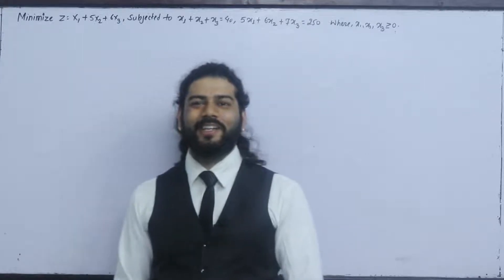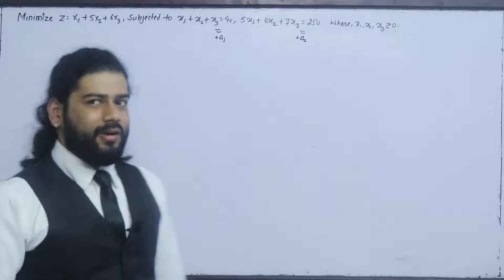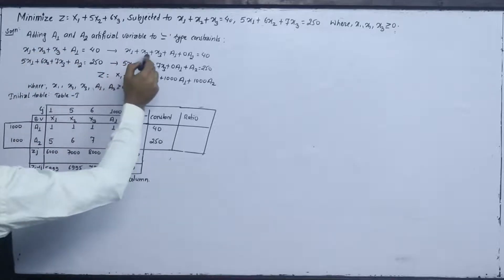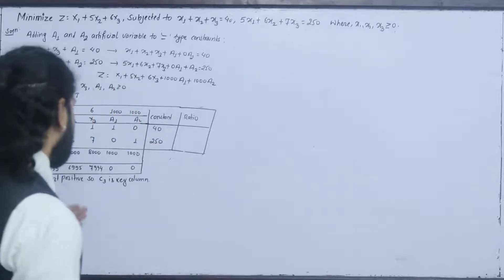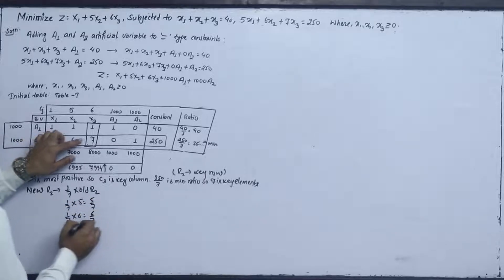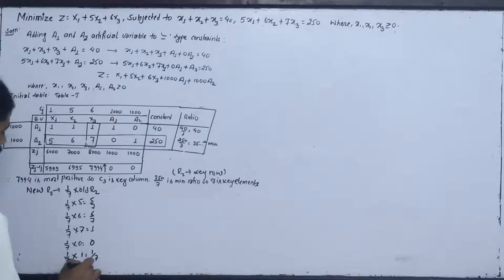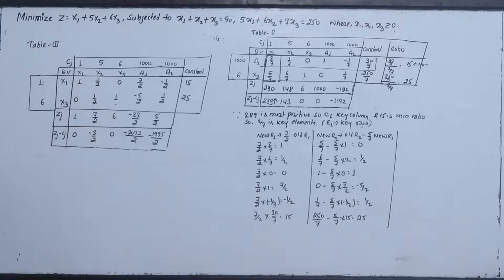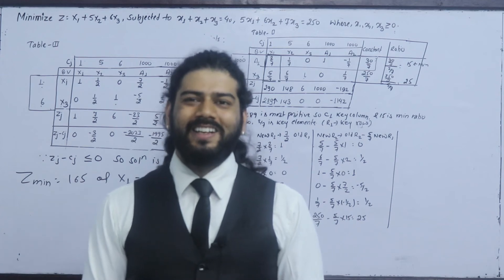Simplex Method Part 7 Linear Programming Problem MBS 2nd Sem. Production and Operation Management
Part 1 Simplex Method Changing Inequalities (Constraints) in Standard Form. [ Method of converting LPP problem in Standard Form by adding/subtracting Slack/Surplus/Artificial variable.

Part 2 Maximization of given LPP problem ( Basic Question- 2 constraints containing  less than or equal type )

Part 3 Maximization of LPP using simplex method ( 3 Constraints containing all less than or equal type )- MBS TU Exam Question

Part 4 Maximization of LPP using Simplex method (3 constraints all less than or equal type) MBS TU Exam Question Solution [TU MBS 2065 Q.No7]

Part 5 Maximization of LPP using simplex method ( 3 constraints - less than equal , greater than equal and equal all type ) [TU MBS 2063 Q.No 7]

Simplex Method Part 7 Linear Programming Problem MBS 2nd Semester Production and Operation Management. Maximization of given LPP Exam Question.
MBS Second Semester Production and Operation Management [POM] TU Exam question solution from old is gold, All important  Question Answer

MBS Production and Operation
TU MBS Solution

For More:
Kshitiz Subedi
EDU GLOBAL FOUNDATION
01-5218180